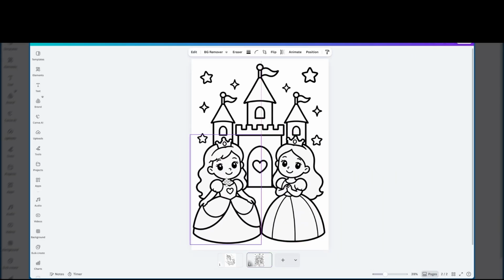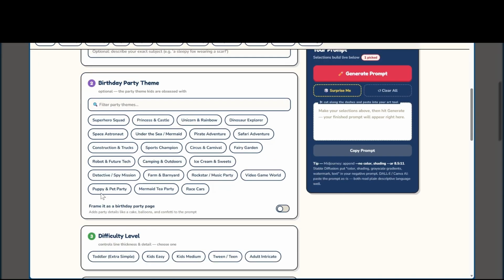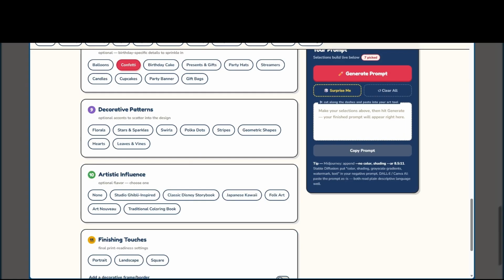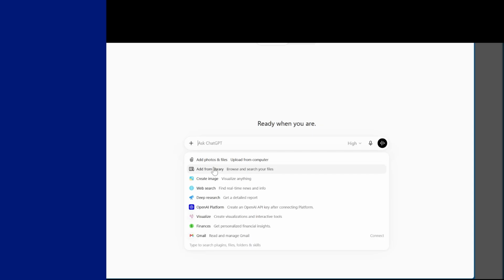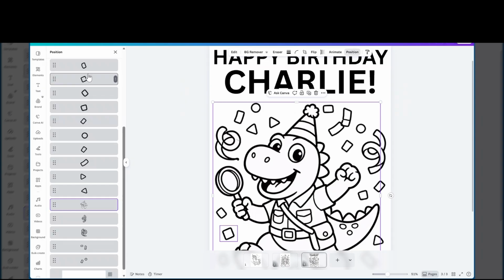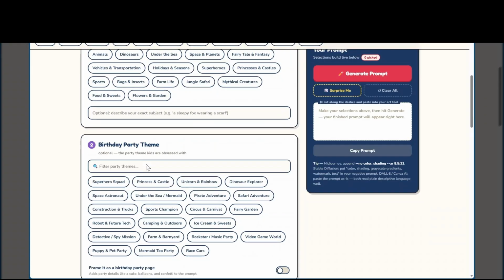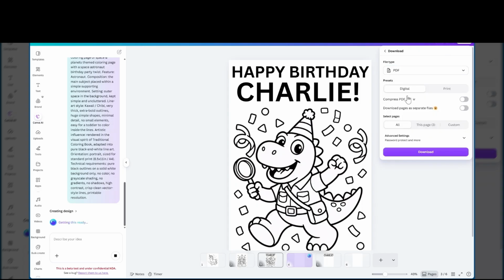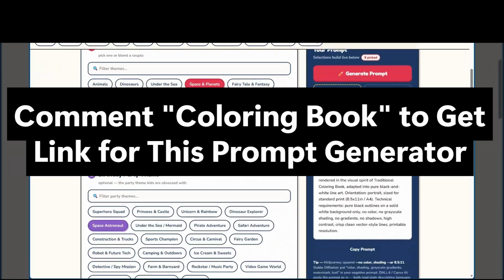Create Unique Kids Coloring Pages in Minutes with Canva | Sell on Etsy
Learn how to create unique custom birthday coloring pages for kids in minutes! 🎨 In this step-by-step tutorial, I’ll show you how to create personalized coloring pages for practically any birthday party theme—perfect for selling on Etsy, your own website, or offering as a custom digital product.

If you’ve been looking for new Canva digital product ideas, personalized party printables are a great niche to explore. You can create custom coloring pages featuring a child’s name, age, birthday theme, characters, activities, party elements, and more without spending hours trying to come up with ideas from scratch.

My Coloring Page Prompt Generator helps you quickly come up with unique coloring page elements and detailed prompt ideas for different themes, so you can create original designs in minutes. Simply choose your theme and use the generated ideas to speed up your coloring page creation process.

In this video, you’ll learn how to:

Create custom birthday coloring pages for kids
Generate unique coloring page ideas for virtually any theme
Personalize pages with names and ages
Create printable digital products in Canva
Turn your designs into products you can sell on Etsy
Create multiple designs faster for customer orders

These types of personalized printables can work for birthday party favors, coloring books, classroom activities, kids party tables, activity sheets, digital downloads, and custom Etsy orders.

If you’re building a digital product business using Canva, subscribe for more tutorials on Canva design, Etsy digital products, printables, custom party products, and ways to make money selling your designs online.